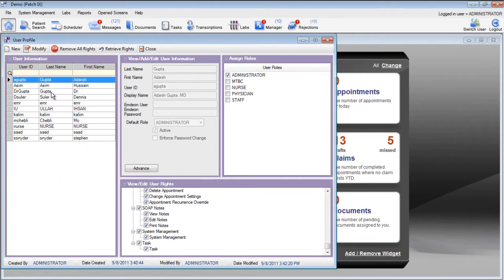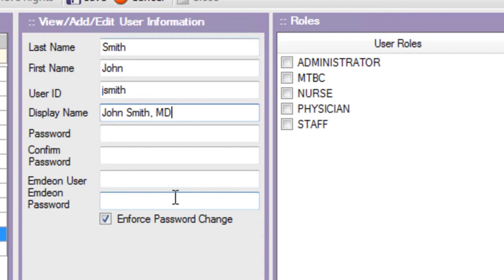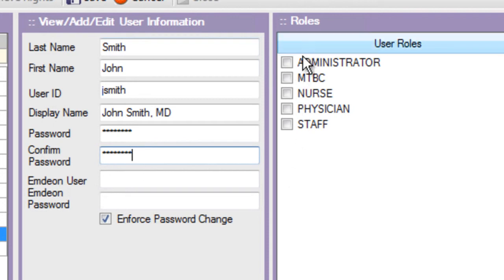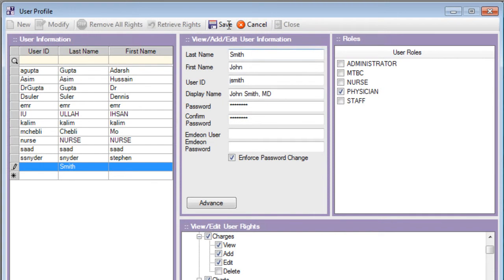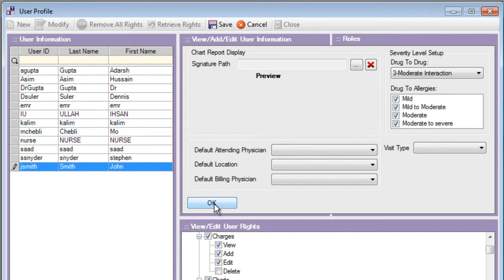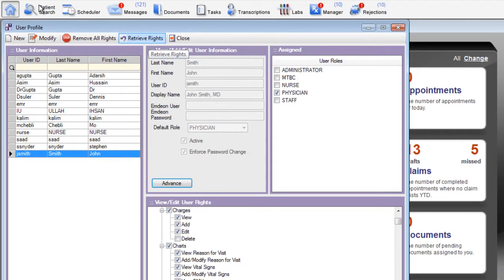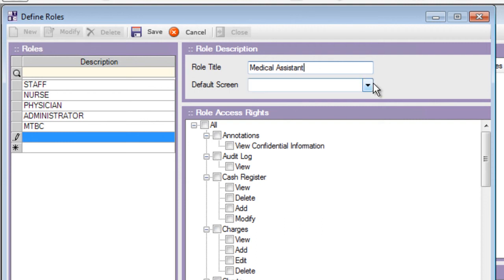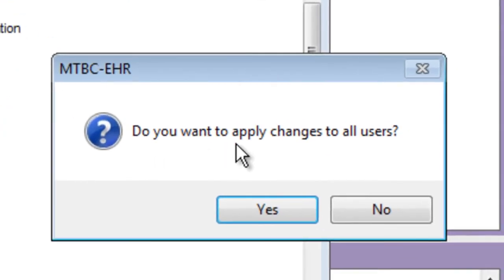EHR Training on User Rights Manager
A training video on the user rights manager of the MTBC EHR
This video can help you to:
• Create the rights of existing users
• Define user roles
• Modify existing users